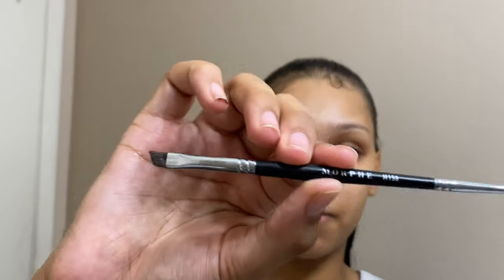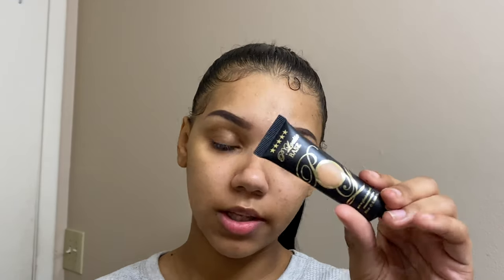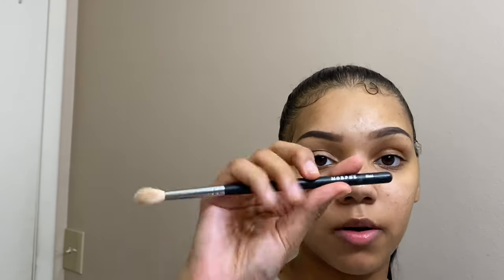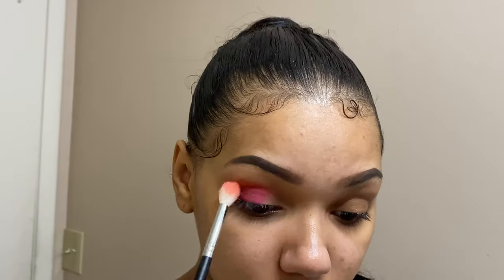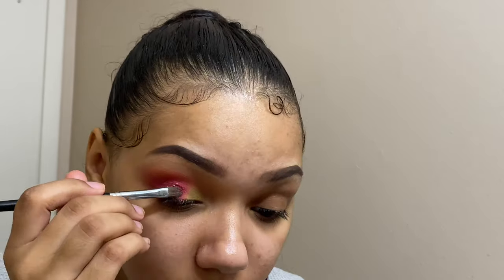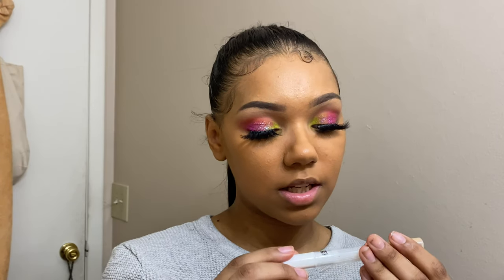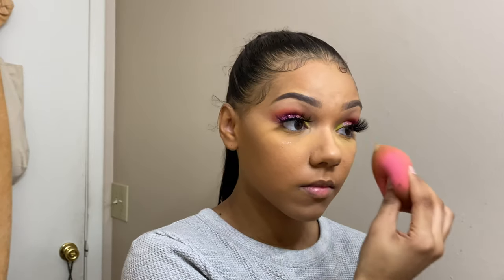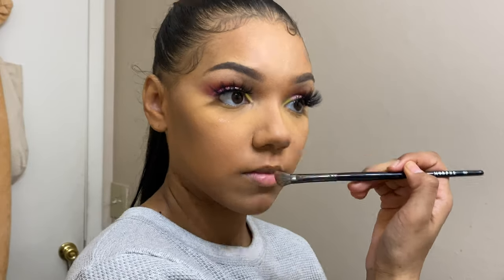Glittery Pink Eyeshadow | 24A Artist Pass Pallete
Welcome back to another video! Today I created this cute glitter eyeshadow look using the 24A artist pass pallete. I hope you enjoy !

Products Used

Code Crystalyn for $$ Off !